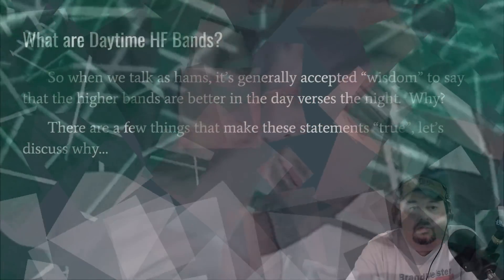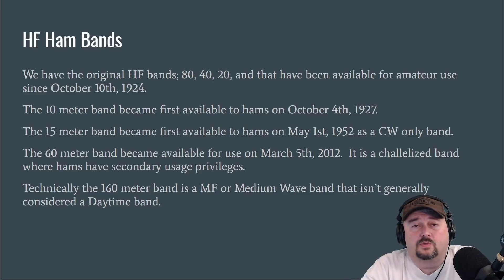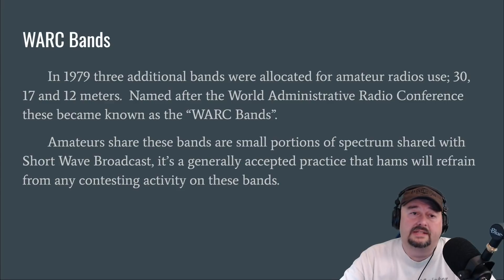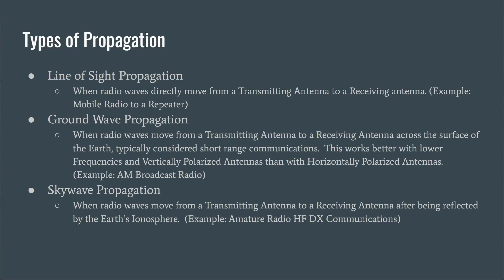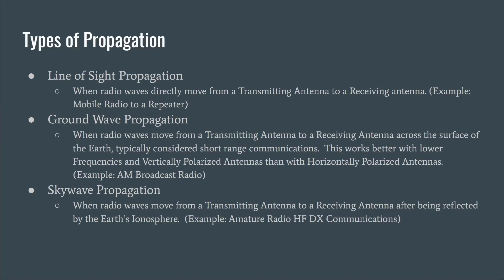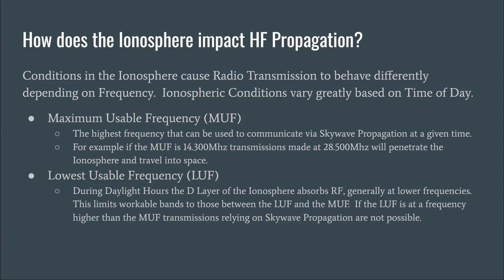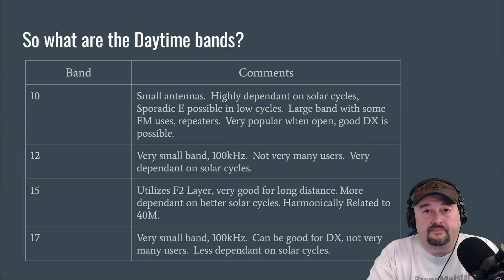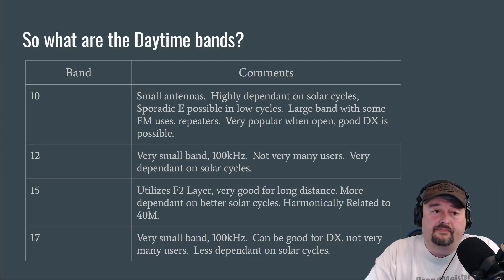Day Time Ham Radio Bands and Solar Cycle 25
In this video, we talk about the various ham bands and which perform better during the daytime.